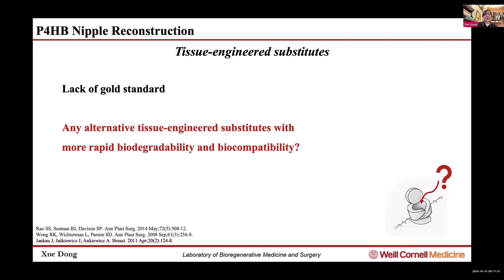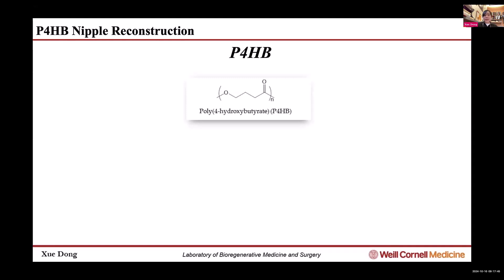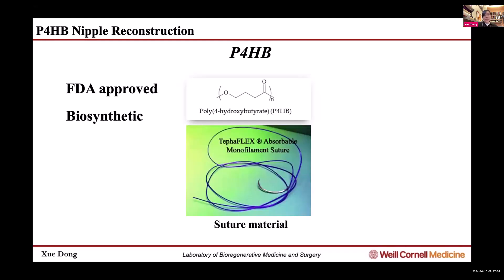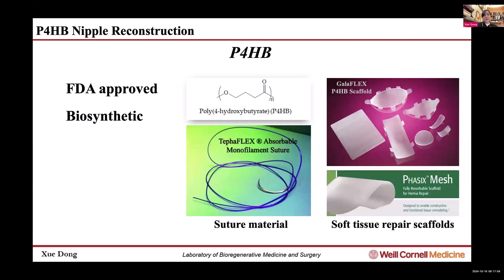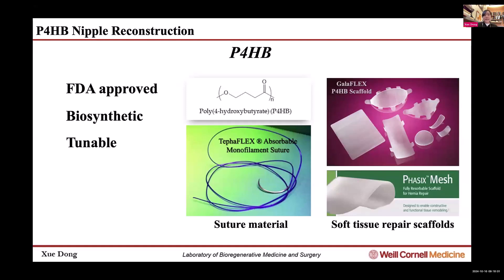Dr. Xue Dong from Cornell on her recent work on 3Dprinted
In this short video, Dr. Dong explains why P4HB is the biomaterial of choice.

Dr. Xue Dong is a dedicated researcher specializing in tissue engineering and its applications in surgery. Her interest in the field began as a medical student at Weill Cornell Medical College, where she worked on collagen-based microspheres for prenatal cleft lip repair and dermal substitutes for wound healing. This experience deepened her understanding of scientific inquiry in relation to clinical practice. Since her general surgery residency, Dr. Dong has been focused on breast cancer-related research, addressing challenges faced by patients undergoing surgery and reconstruction. Her work includes evaluating treatment effects through data analysis, optimizing 3D-printed biomaterial scaffolds for reconstruction, and exploring fat grafting techniques for soft tissue enhancement.